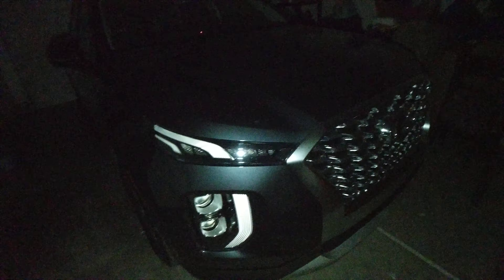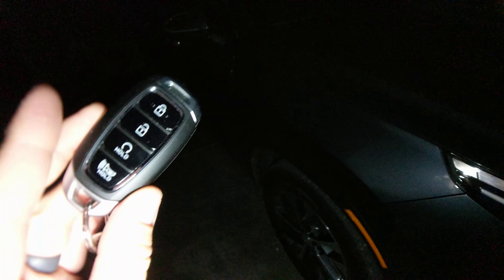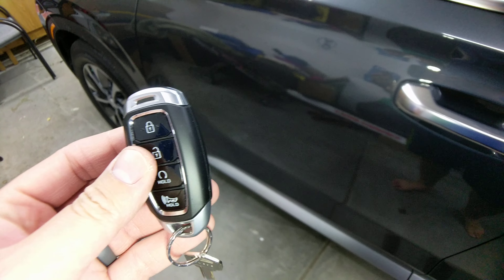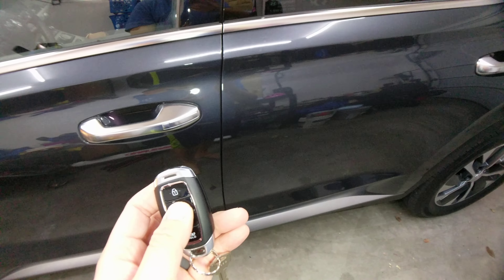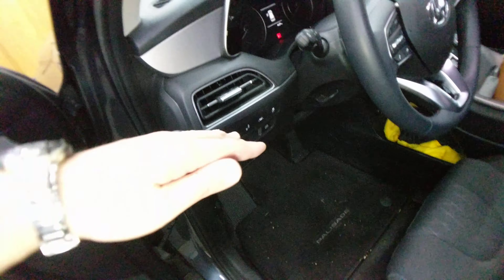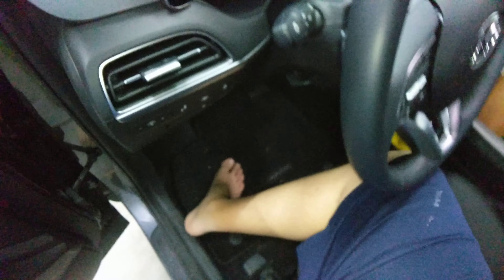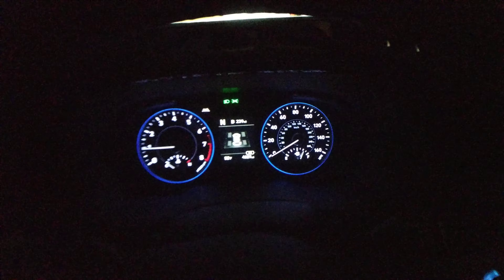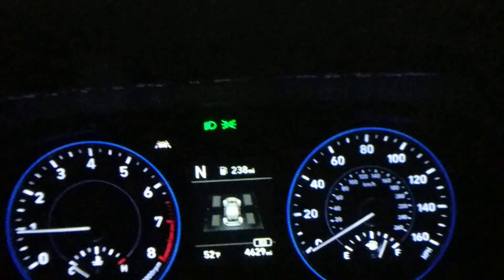Hyundai Palisade. Random things video 002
Hello,

Just a video of other things I have found of interest for my Hyundai Palisade.  I really have enjoyed everything about this car. I hope that these videos I share are helpful and let me know if you want to see anything in particular about the car or any questions.